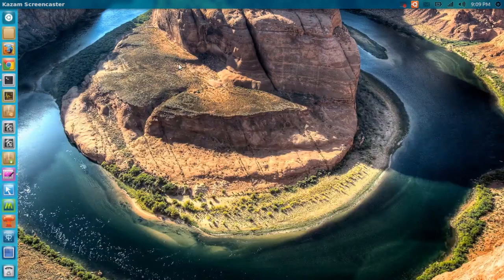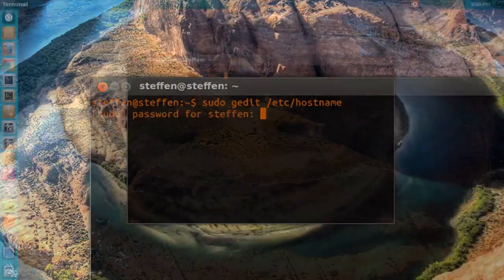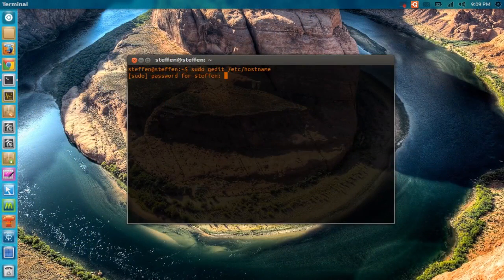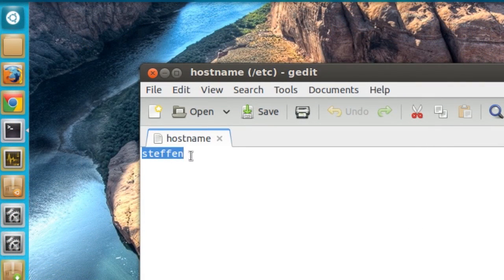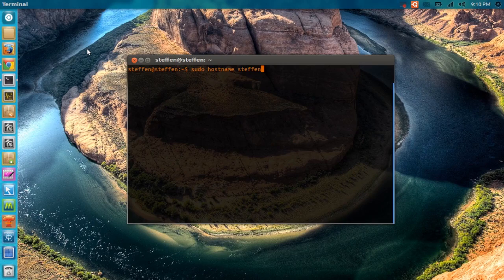Change Hostname - Ubuntu 12.04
In this video, I show you how to change your hostname in Ubuntu 12.04. Remember to click that like button if you enjoyed!

Change Hostname:
sudo gedit /etc/hostname

Activate Hostname:
sudo hostname ''new hostname''